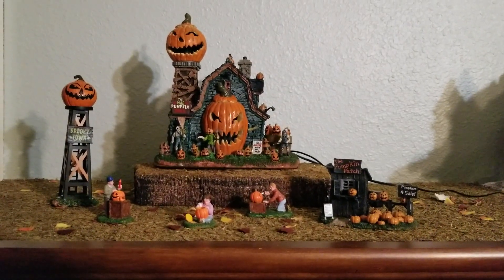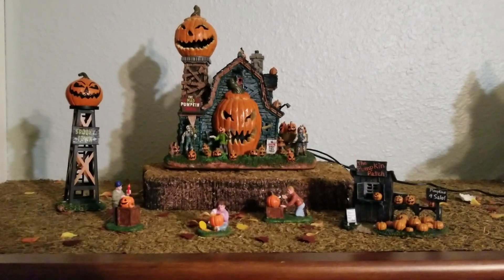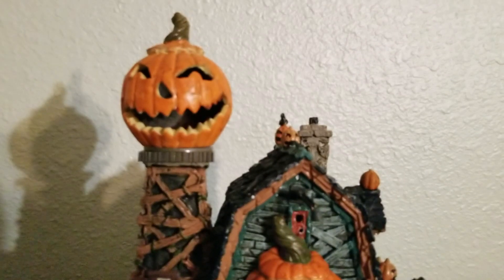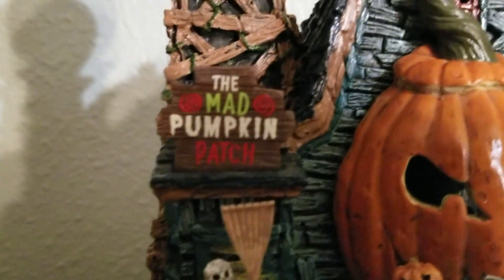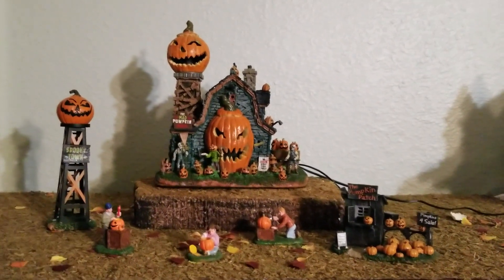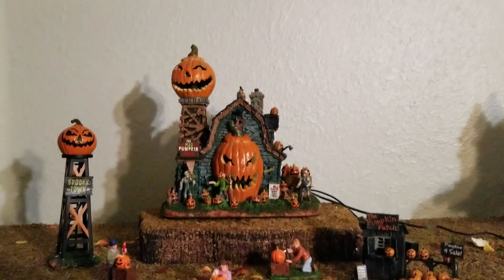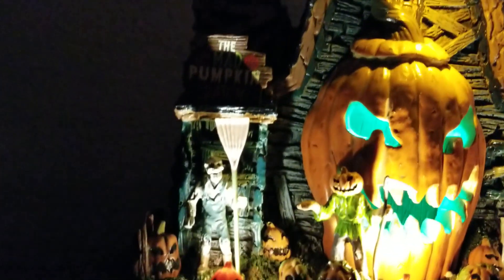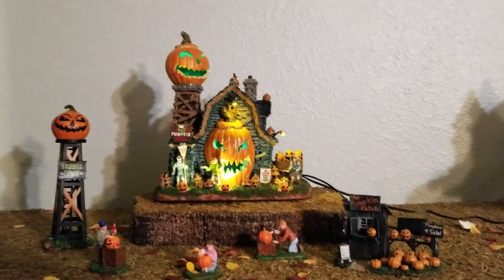Lemax Spookytown Mad Pumpkin Patch Review